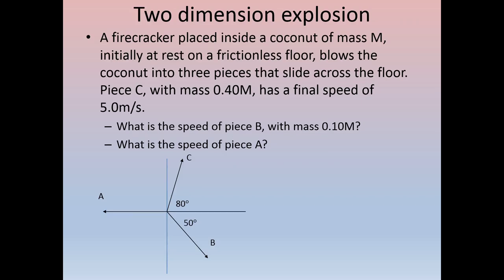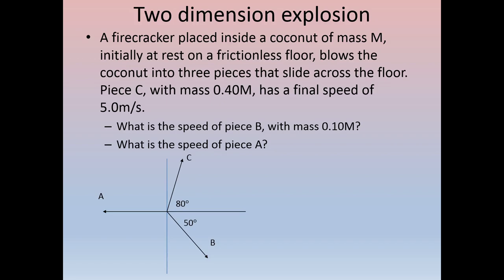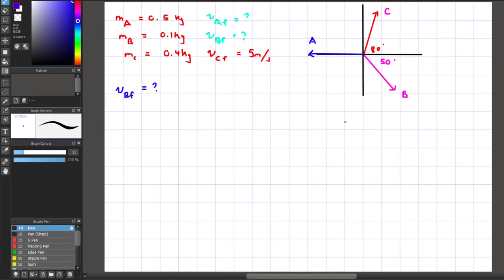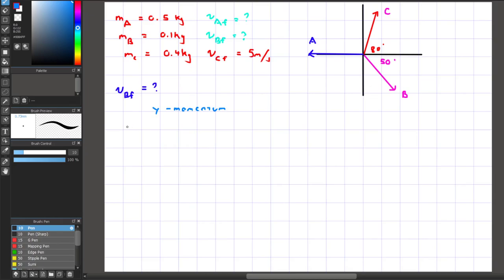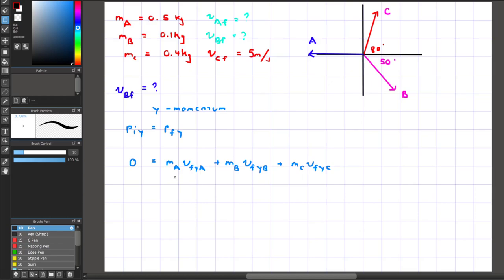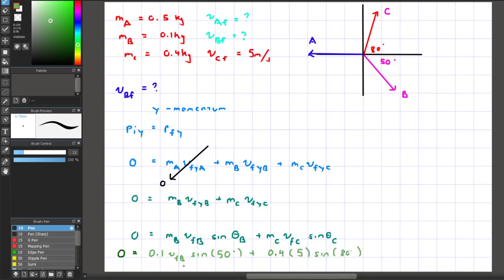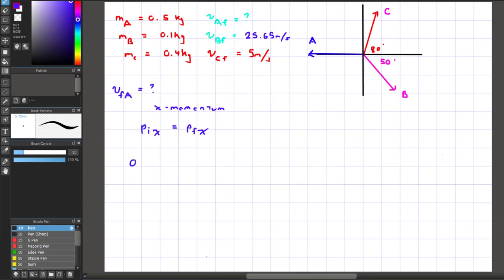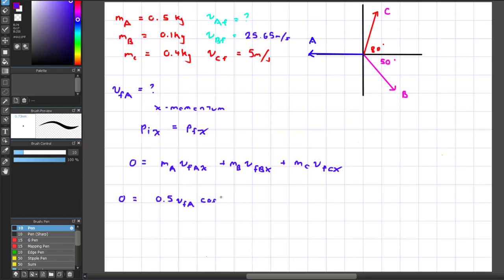2D Explosion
Hyper Potions - Friends